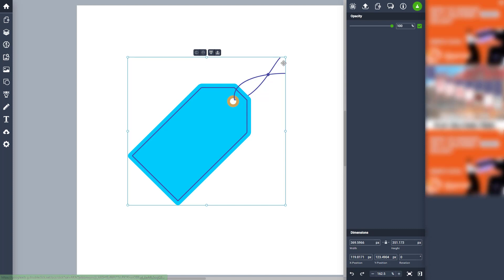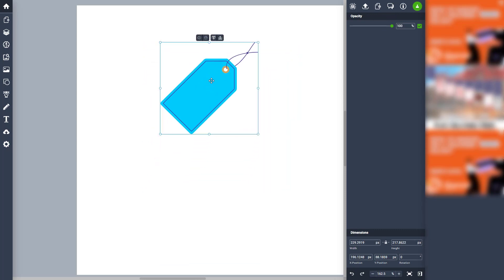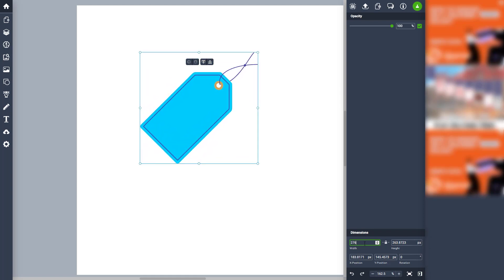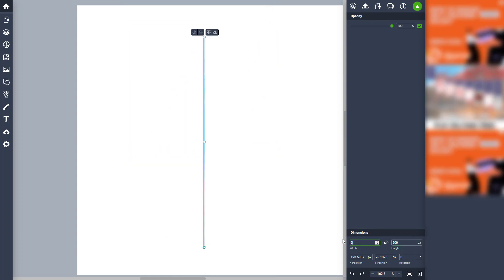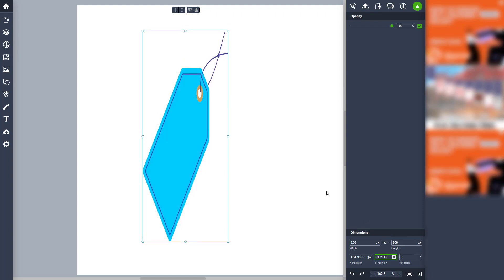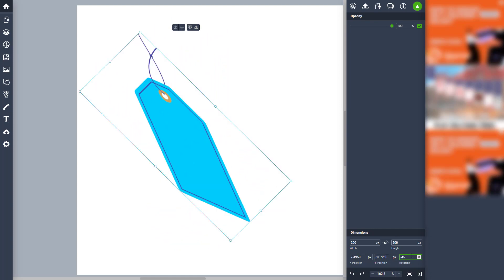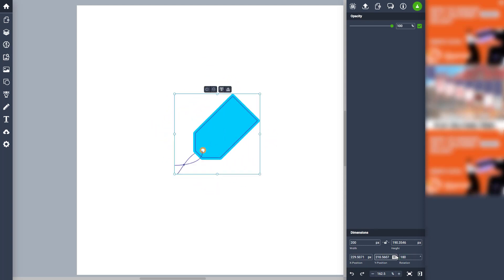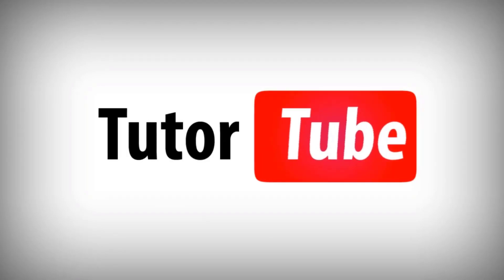Vectr - Lesson 11 - Opacity and Dimensions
In this tutorial, we will be discussing about Opacity and Dimensions in Vectr

Learn the basics of using Vectr including how to use, make, edit, manipulate and apply different effects on vector graphics..

This lesson has been made using Vectr on Chrome Browser but can be used with other supported browser of your choice as well.